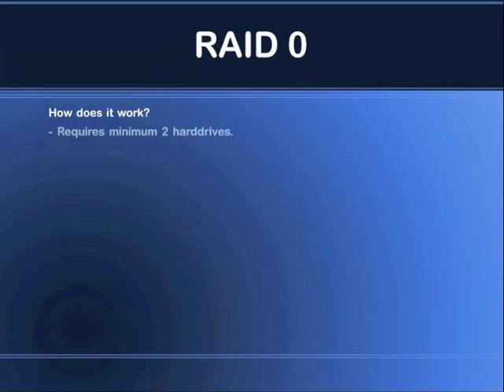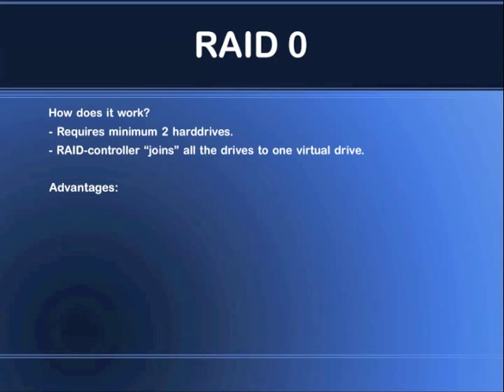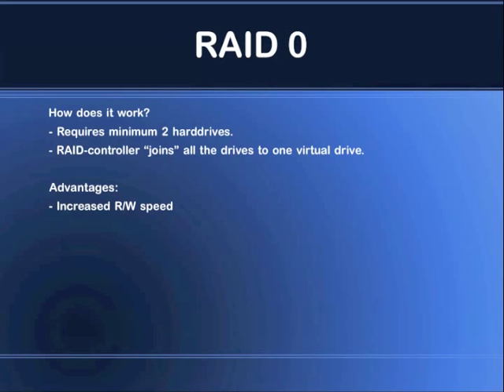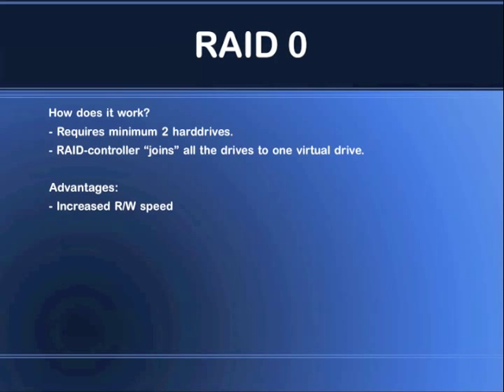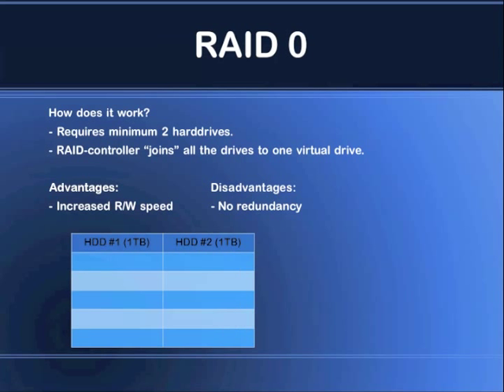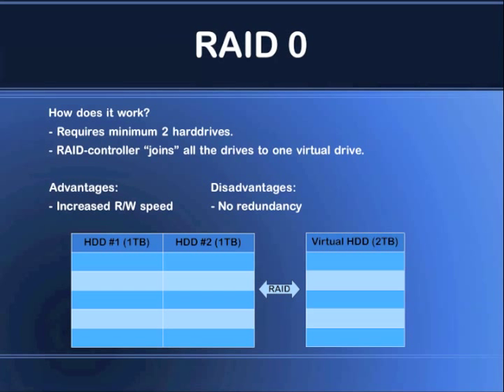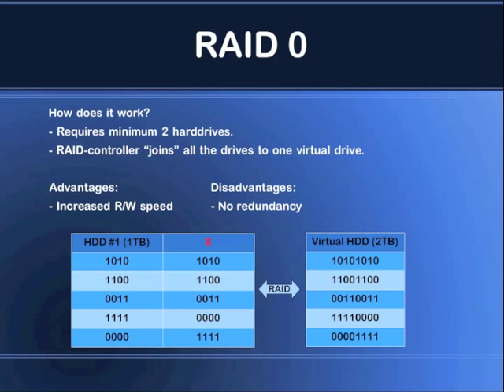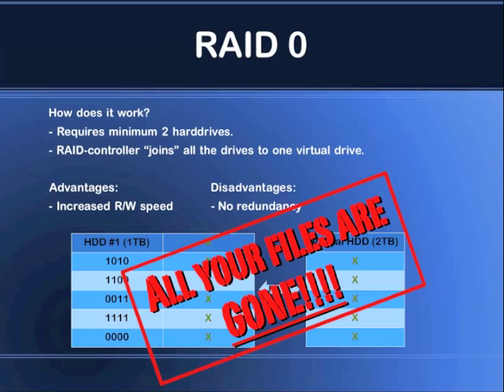RAID 0, explained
One thing I forgot to include in the video is how the capacity of the RAID-array is calculated.

The total capacity of the array is:
n x cs = tc

n = number of drives
cs= capacity of the smallest drive
tc = total capacity

So if you have 3 drives, and they are 1x250GB, 1x320GB and 1x500GB the total capacity will be:

3 x 250 = 750GB

So the optimal RAID0 array is formed with drives of the same size.